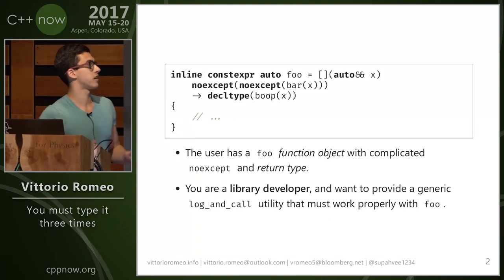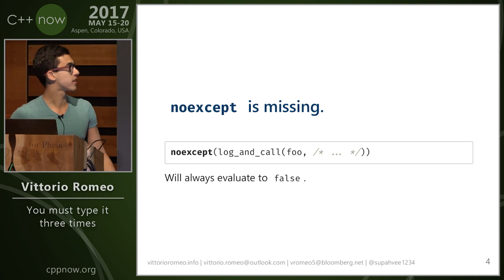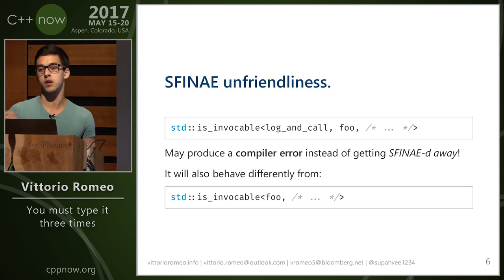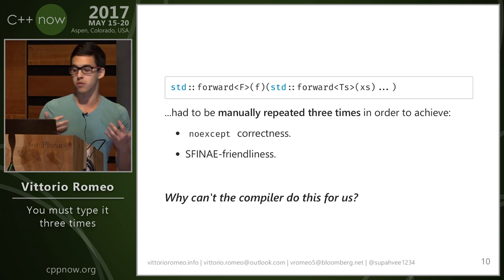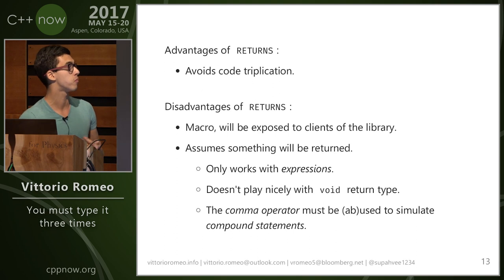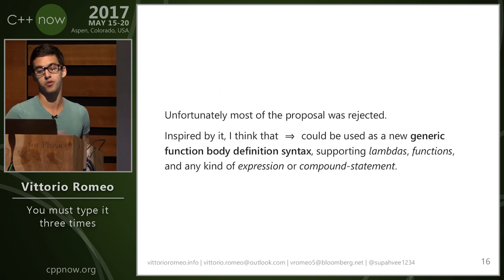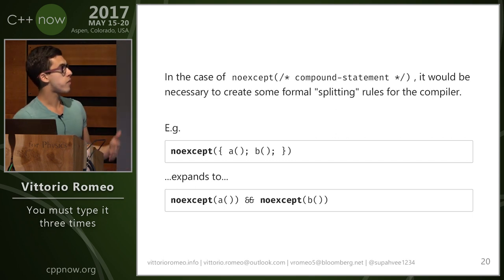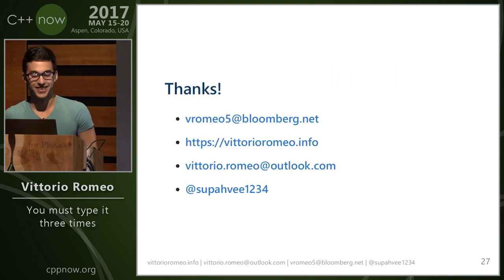C++Now 2017: Vittorio Romeo “You must type it three times”